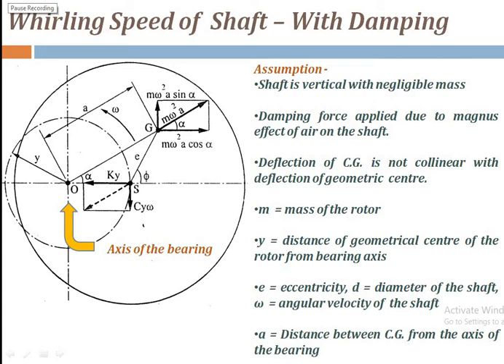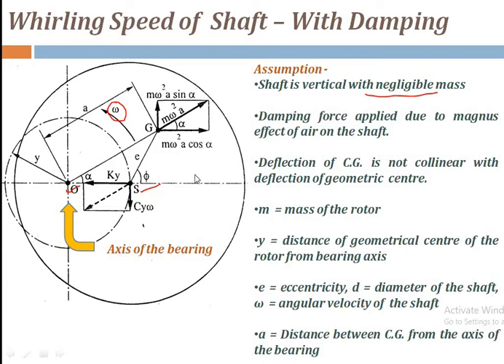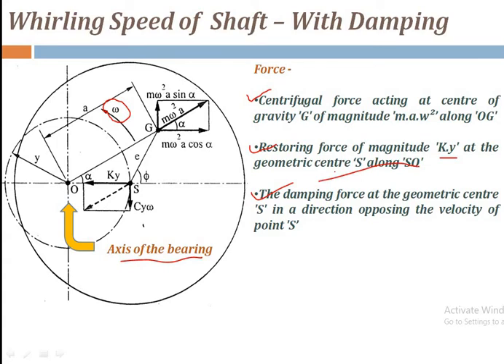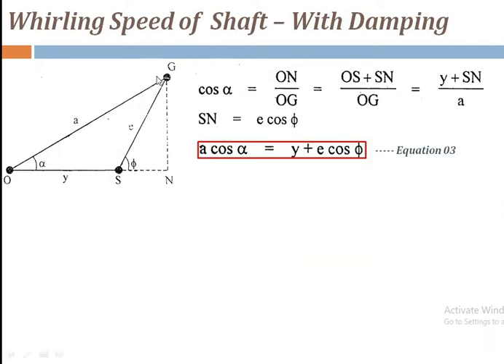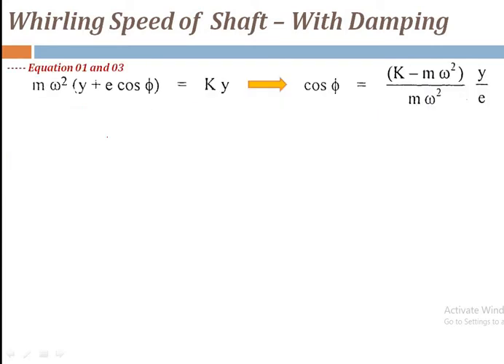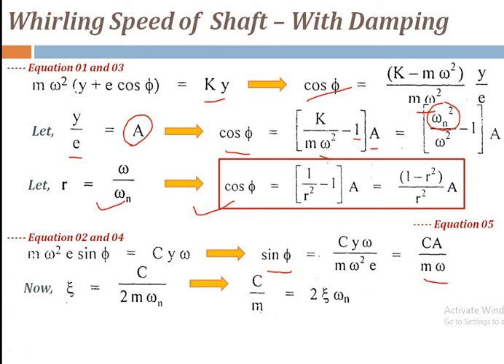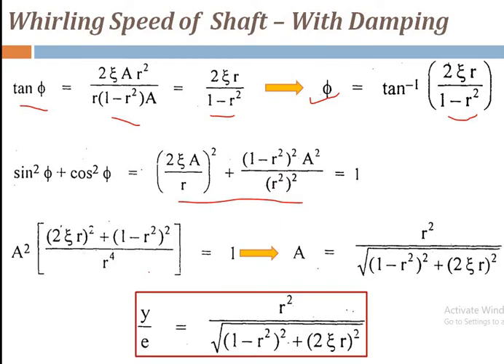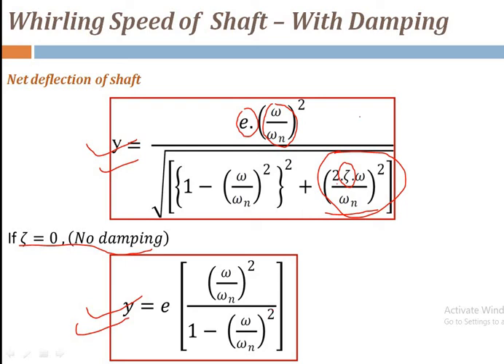Critical Speed of the shaft with damping force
Video is as per GTU syllabus of dynamics of machinery.
Brief information about critical or whirling speed of the shaft with damping and net deflection of the shaft.